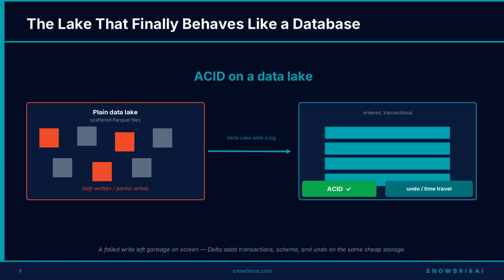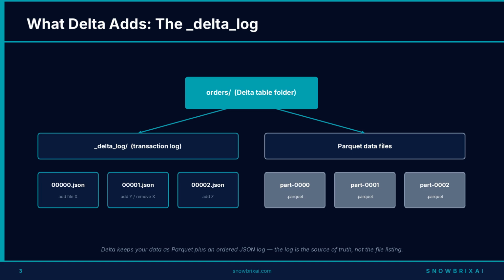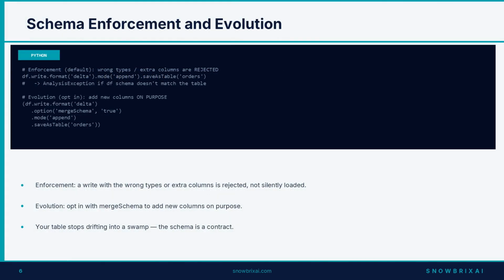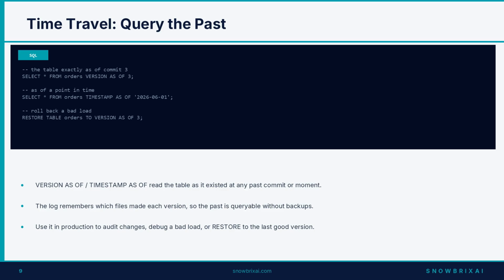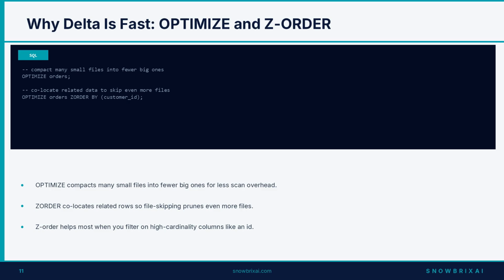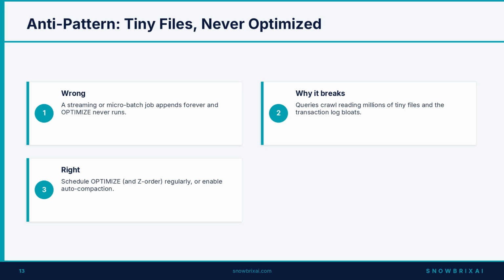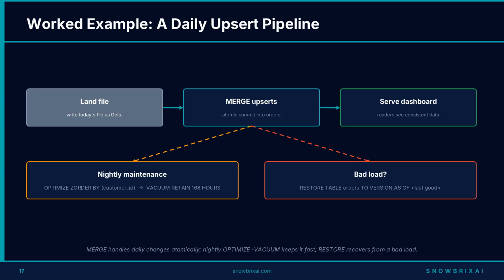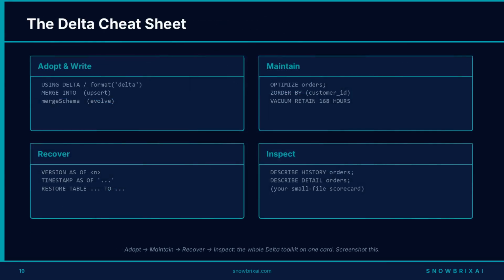Delta Lake Explained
Why Delta exists, ACID on a data lake, time travel, and the file-layout reasons it is fast - with the commands.

Chapters:
0:00 The Lake That Finally Behaves Like a Database
2:06 How ACID Actually Happens
4:17 Time Travel: Query the Past
6:22 Anti-Pattern: Tiny Files, Never Optimized
8:28 Worked Example: A Daily Upsert Pipeline